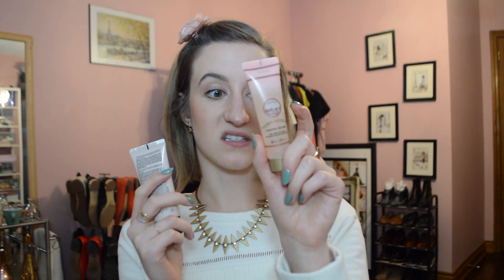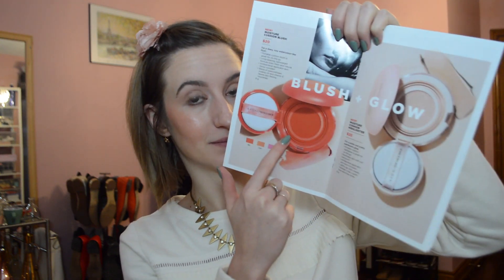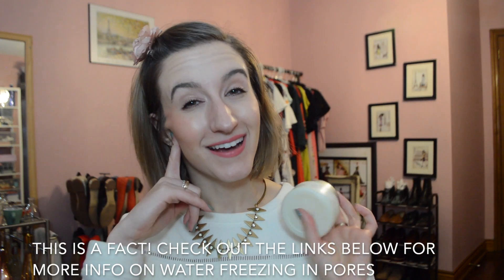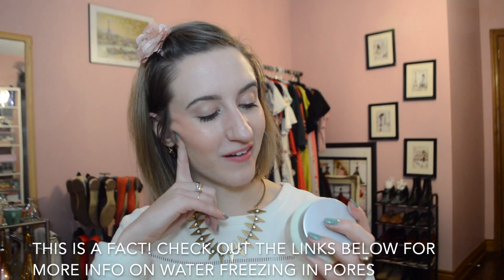The Face Shop x AVON | Review of NEW K-Beauty Collab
There’s nothing I love more than when two of my favourite names collide. You can imagine my excitement when I opened this kit of skincare and makeup from Avon and The Face Shop. In this video hear my thoughts on the recent products released from the brands, and click the blog post link below to see how I've been using the awesome items in my routine:

"Use Oil Based Moisturizer (Not Water Based) in Winter
Water based moisturizers can freeze on the skin causing broken capillaries. Choose oil- based ones in harsh winter climates to avoid this predicament." - Joanna Czech